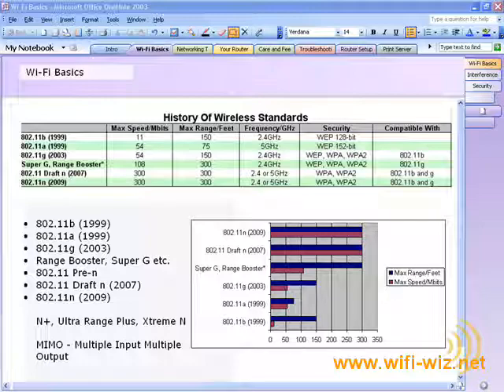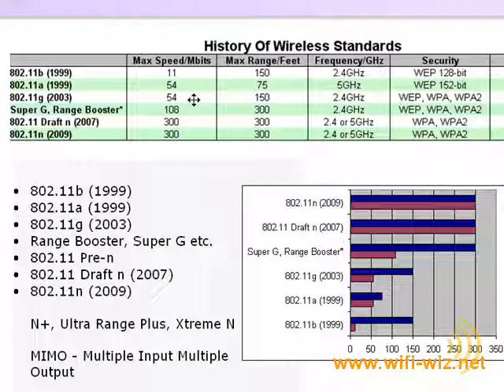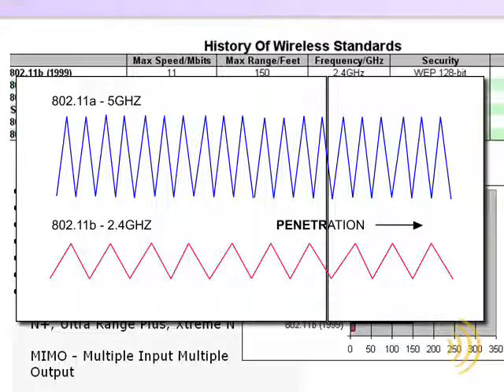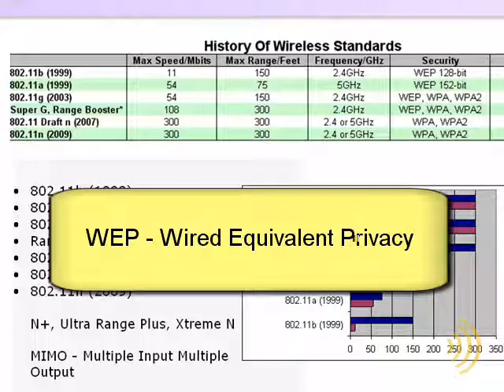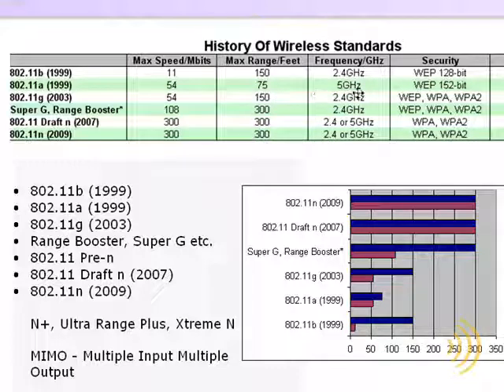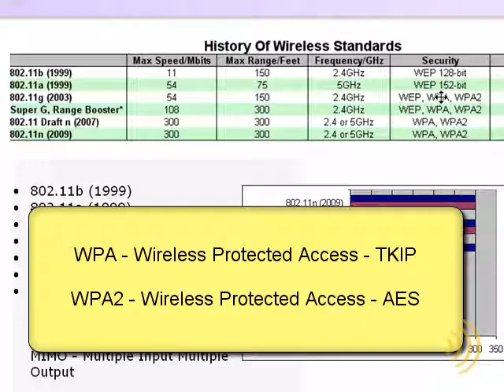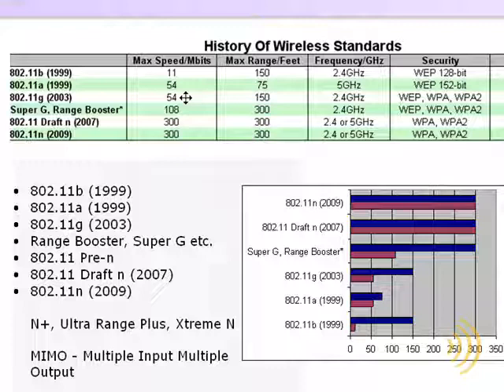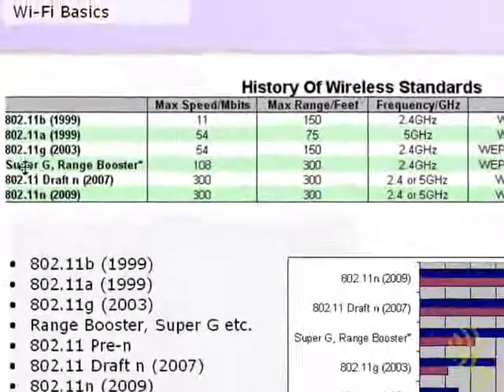Wireless Networking - Strange Words And Acronyms - Part 1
What do all those wireless networking acronyms mean? - Part 1.

Thanks,
Jerry Jones